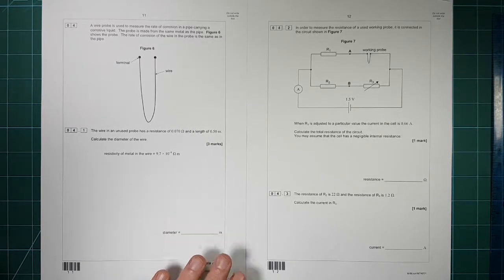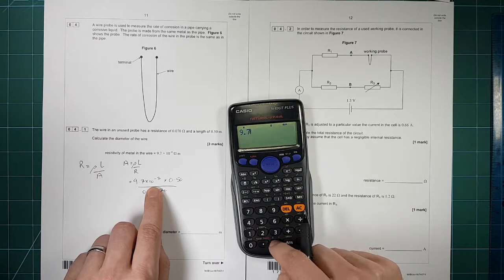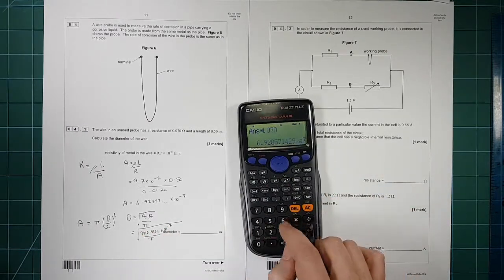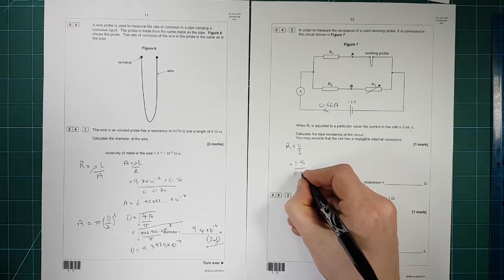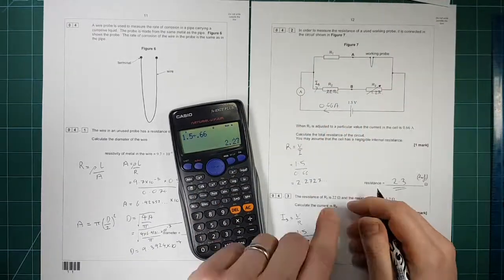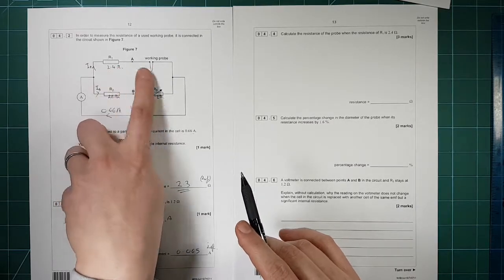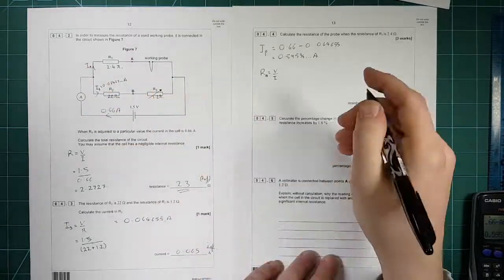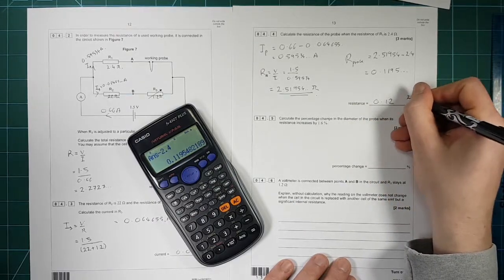2016 AS Physics AQA Paper 1 Q4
Solution to 2016 AS Level Physics AQA Paper P1 Q4

If you have not already, then download the paper and give it a go before looking at the answer.